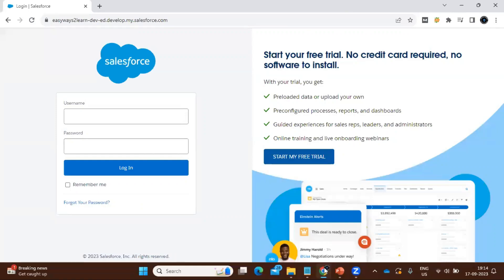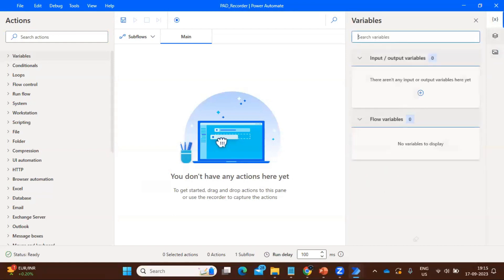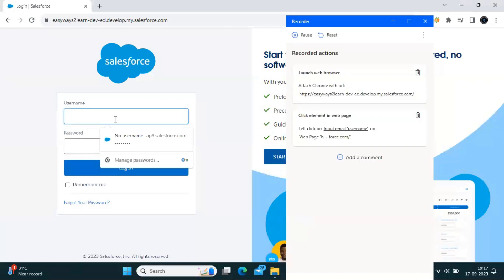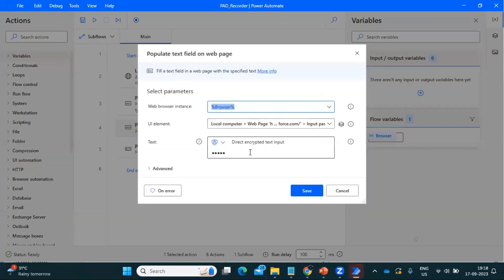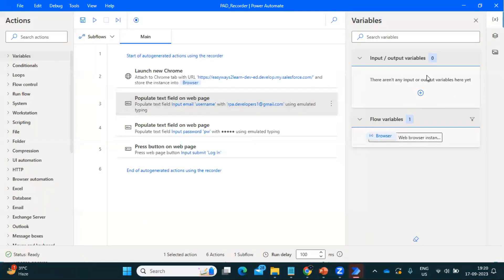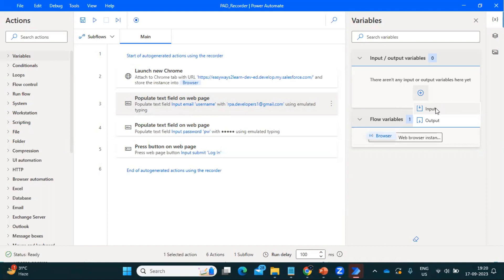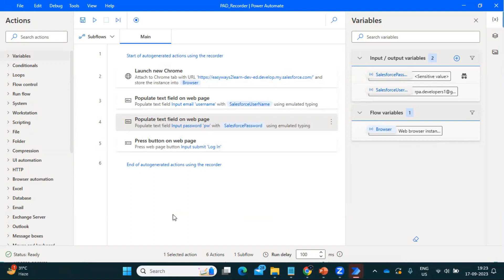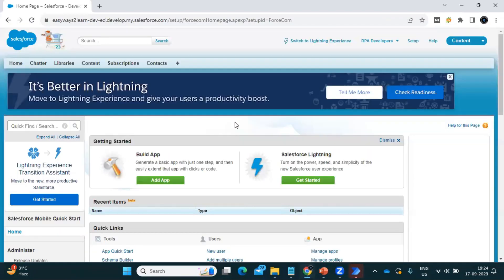Microsoft Power Automate Desktop Recorder | How to use Recorder in Power Automate Desktop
Welcome  @easyways2learn

In this  video, we are diving into the exciting world of automation with a comprehensive step-by-step guide on how to use Recorder in Microsoft Power Automate Desktop.

Microsoft Power Automate Desktop is a game-changer when it comes to streamlining tasks and boosting your productivity. This tutorial is designed to walk you through the step by step guide on how to use Power Automate Desktop Recorder ,ensuring you have everything you need to get started.

to see more information on Robotic Process Automation in Blog Section.